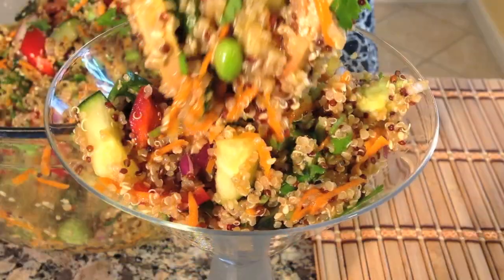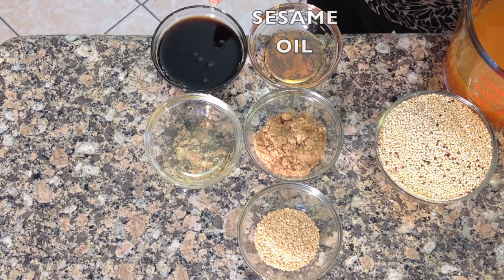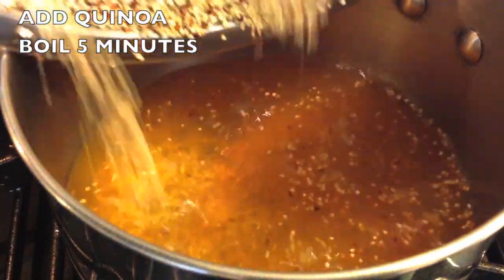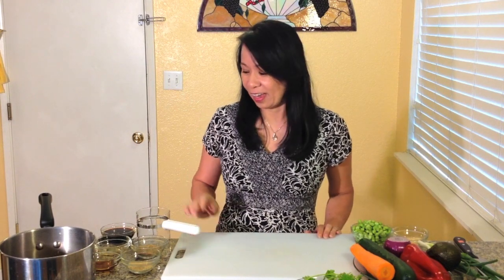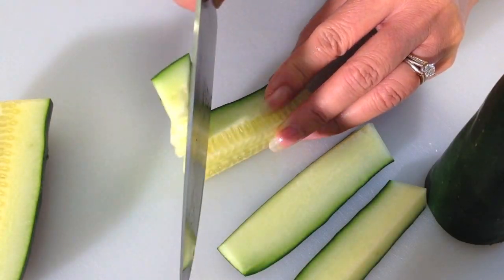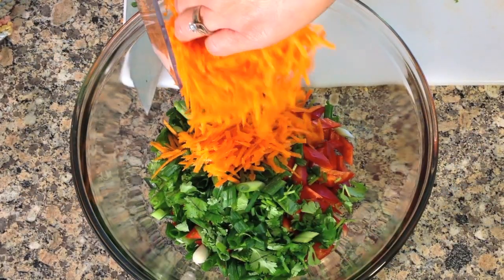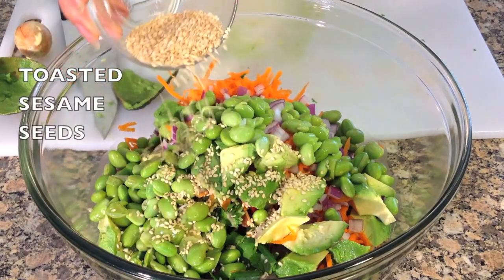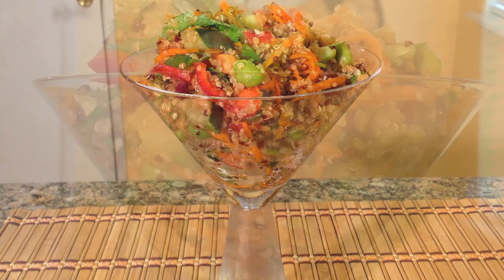How To Asian Quinoa Salad & Dressing-Vegan Food Recipes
Asian Quinoa Salad Recipe @ How To Cook Quinoa Asian Salad Dressing Vegan Food Recipes